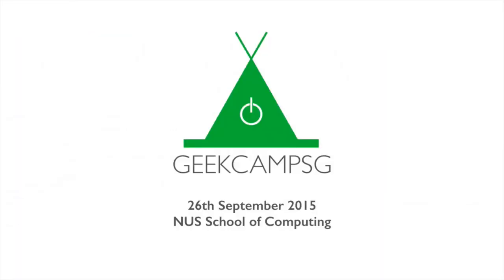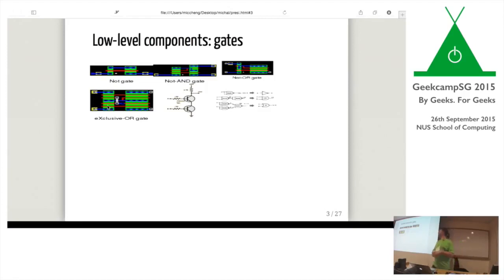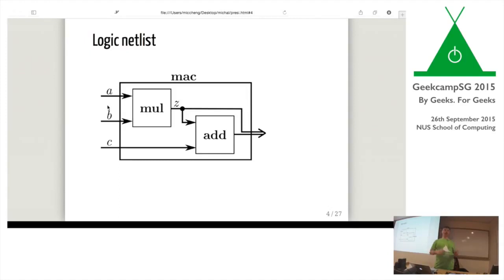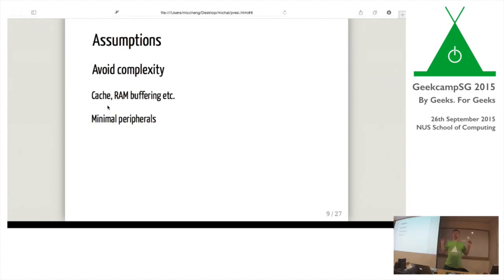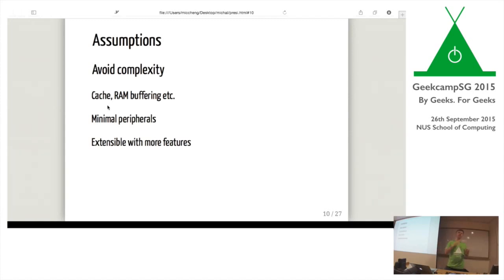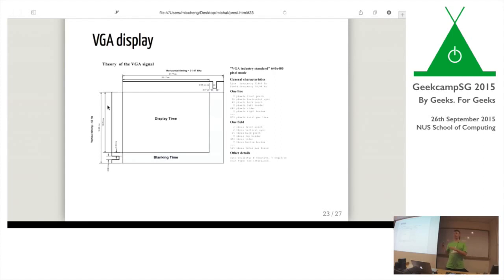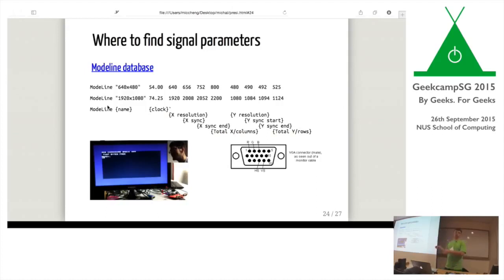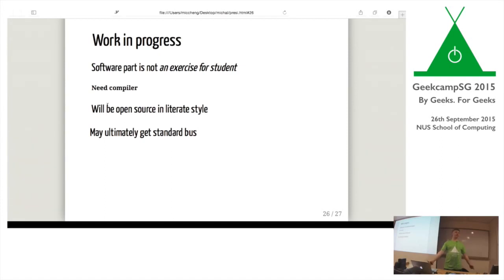Build Your First Computer with FPGA by Michał J Gajda